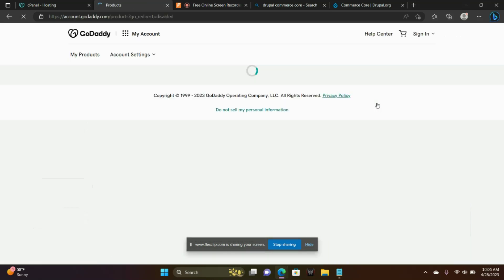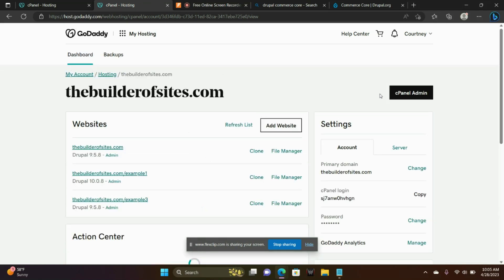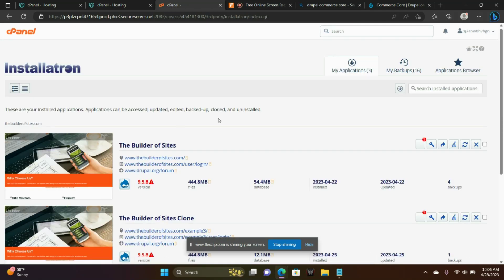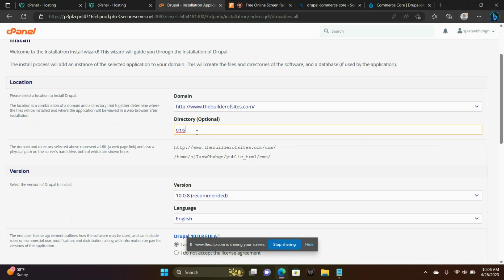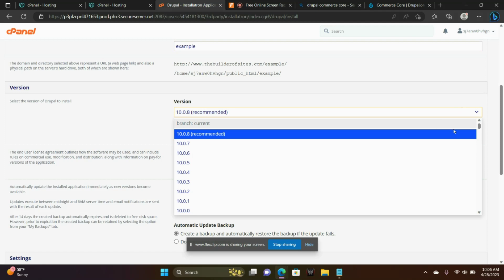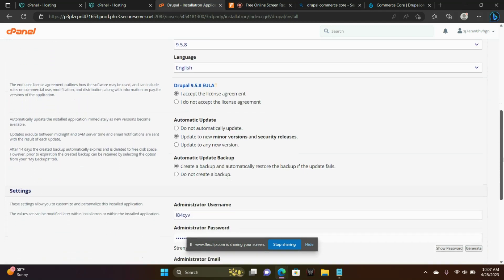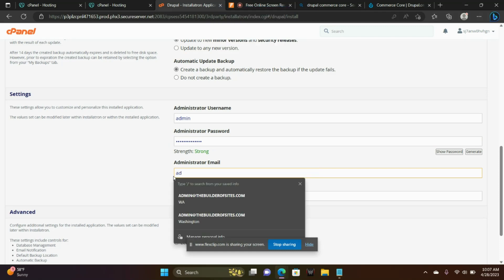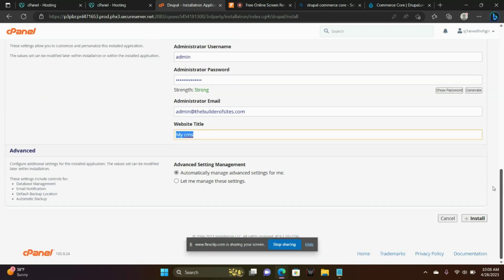Part 1: Drupal Installation Through cPanel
In my tutorials, I will show you how to create a website, specifically an e-commerce website full of robust functionality! With built-in Google analytics and much more! In this first video, I start off by showing you my hosting interface. I use GoDaddy shared hosting. From there, I go to the cPanel interface and use the installatron application to install a new instance of Drupal on my website. I have very good reasons as to why I install Drupal version 9.5.8. Some have to do with certain modules, not being available in Drupal 10. No worries, later I will show you how to manually update to Drupal version 10 using cPanel. For now, if you stick with me and install version 9.5.8, you will be able to install all the modules that I install. Oh and if you haven’t yet chosen a hosting provider, I strongly recommend GoDaddy.com. They have the best customer service. drupal cpanel cpanelhosting ecommerce webdevelopment webdevelopmenttutorial #2023